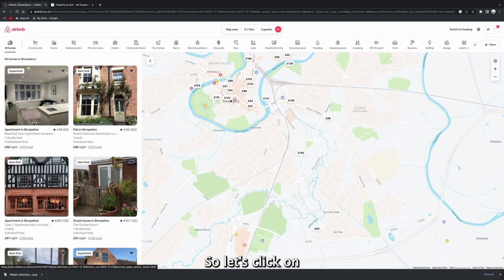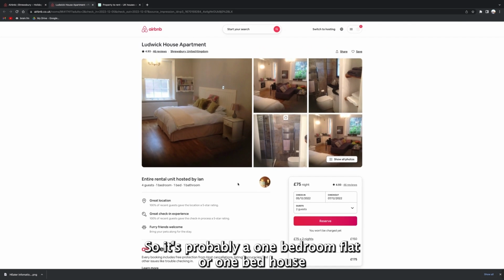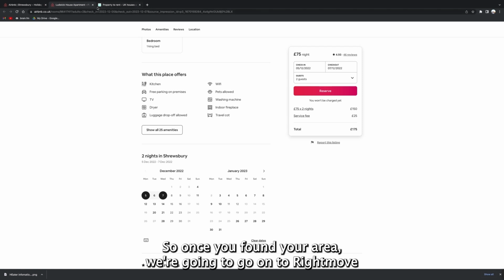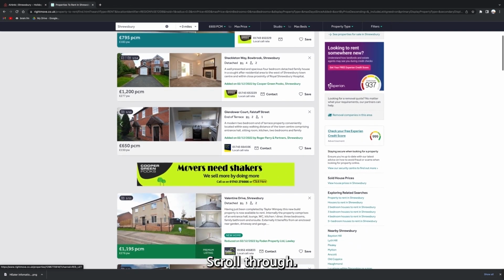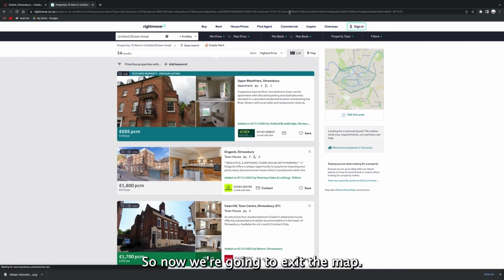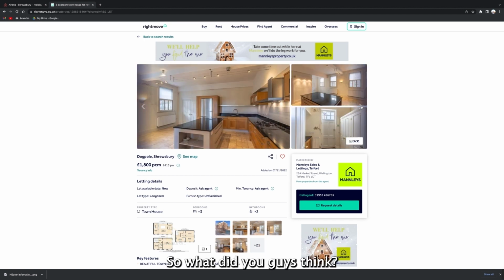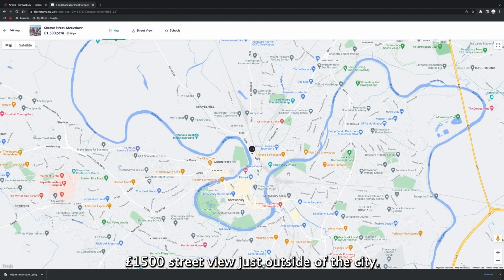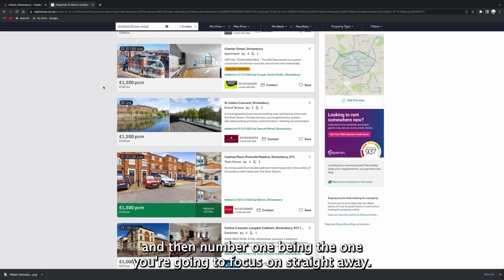Mastering Rent to Service Accommodation: Insider Tips and Tricks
In this video, we dive deep into the world of rent to service accommodation, showing you how you can start your journey towards financial freedom. Rent to service accommodation is a lucrative real estate investment strategy that allows you to generate passive income by renting out properties on a short-term basis.

In this comprehensive guide, we share insider tips, proven strategies, and expert advice to help you succeed in the rent to service accommodation business. Whether you're a beginner looking to get started or an experienced investor aiming to maximise your profits, this video is packed with valuable information that you don't want to miss.

Topics covered in this video:

Understanding the concept of rent to service accommodation
Finding the right Location
Carrying out research
Goal setting
knowing how much you need to start

By the end of this video, you'll have a clear roadmap to follow and the knowledge you need to embark on your rent to service accommodation journey. Get ready to unlock the potential of this booming industry and achieve financial independence through passive income.